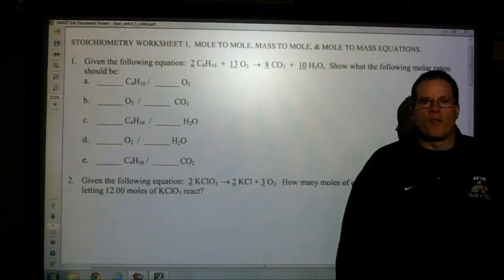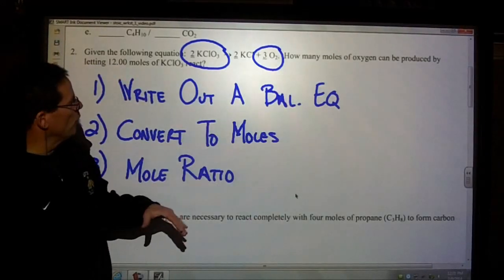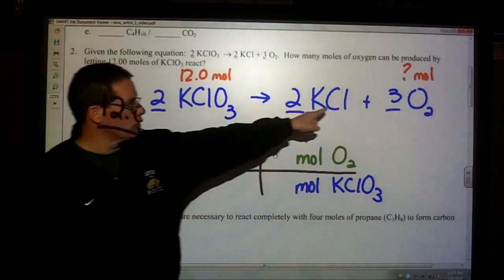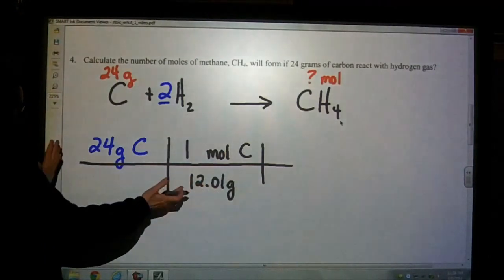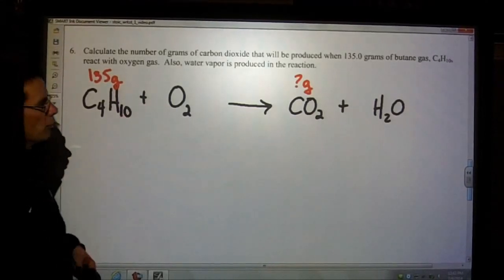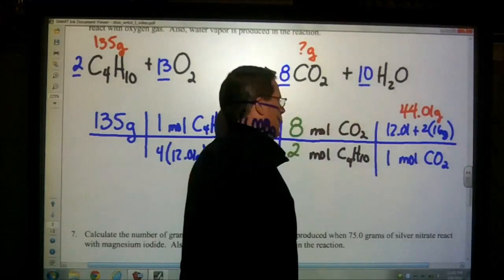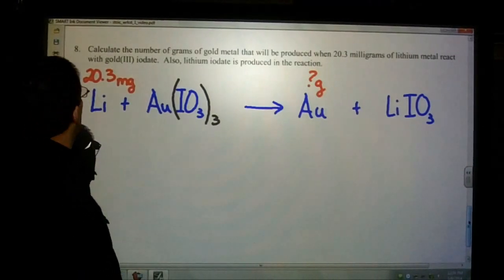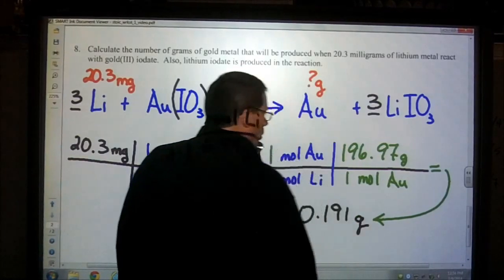Plainfield Chemistry - Stoichiometry Practice - Worksheet #1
This video discusses the even questions to the first stoichiometry worksheet.